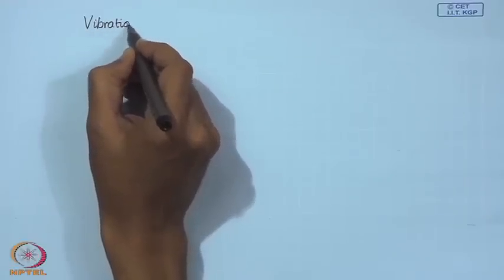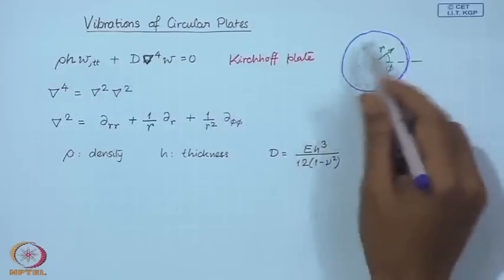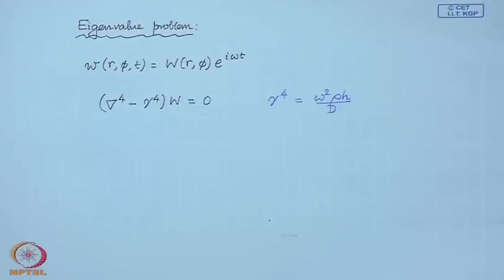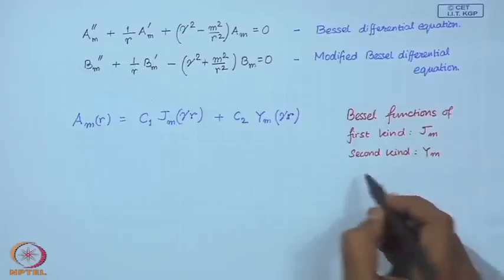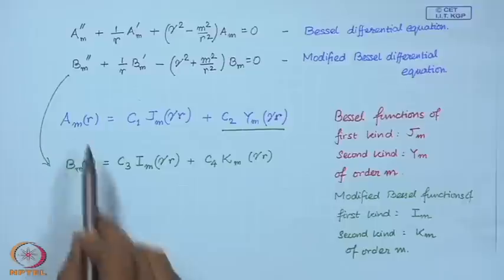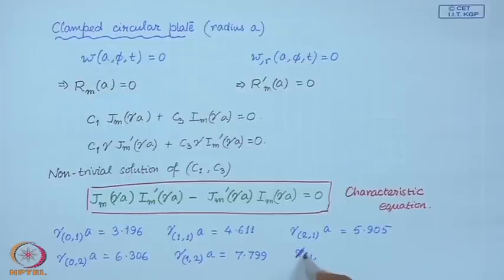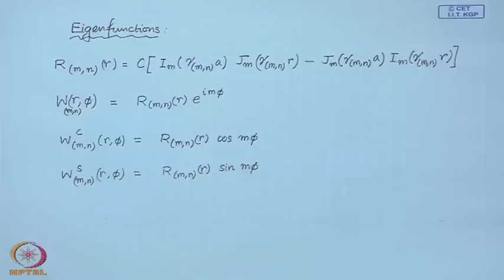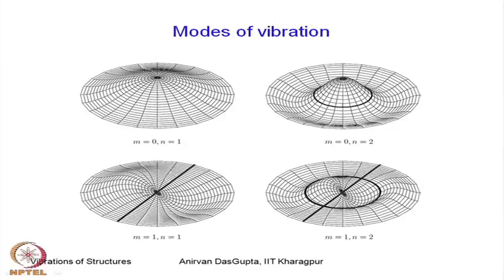Vibrations of Circular Plates